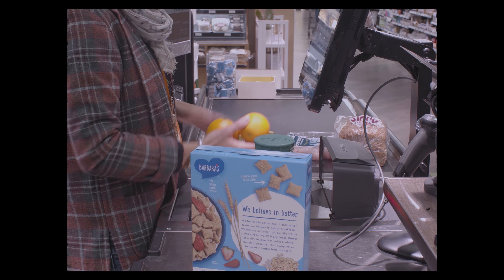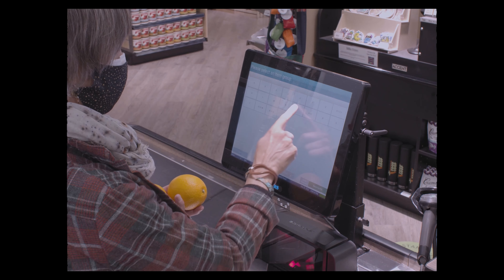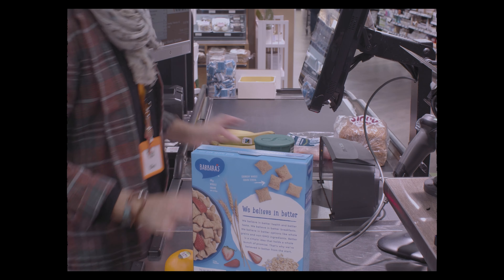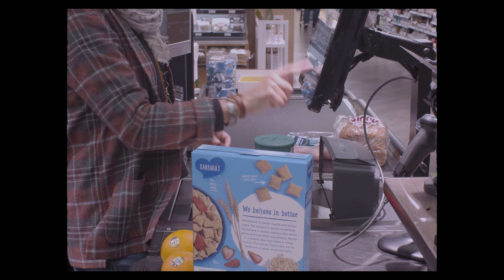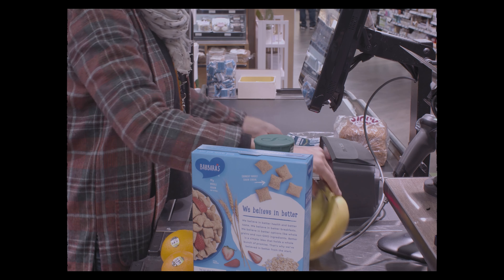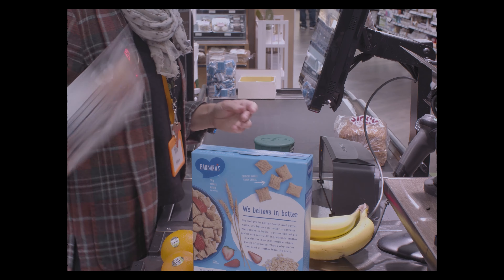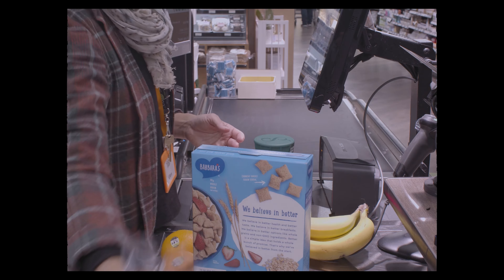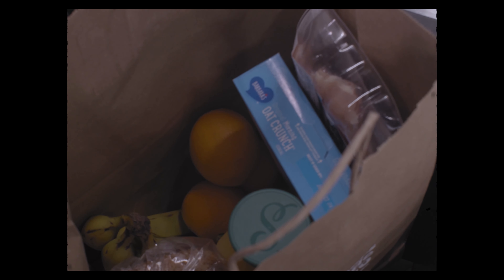Check out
A very short video about what it takes to check out groceries

(I hope interview audio isn't against the rules, if so sorry)